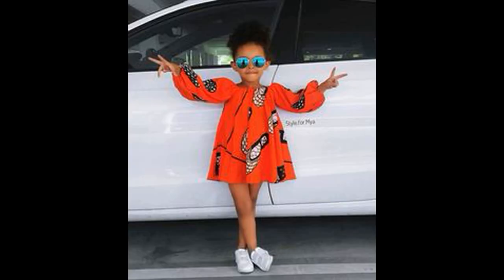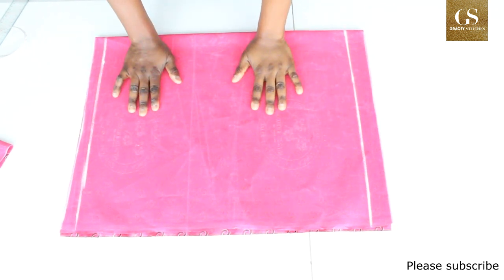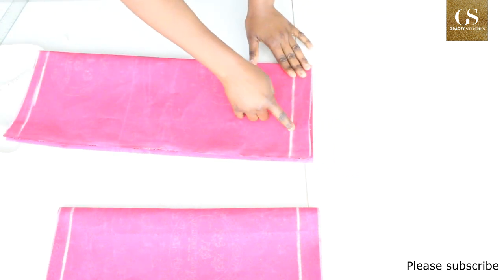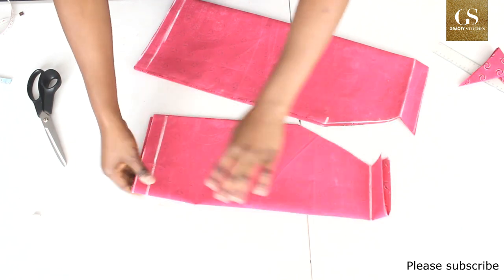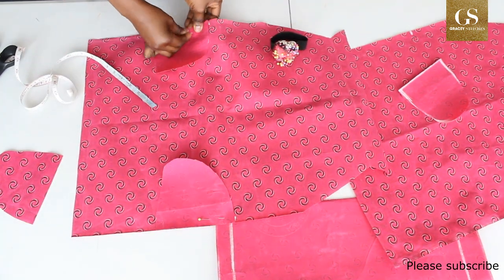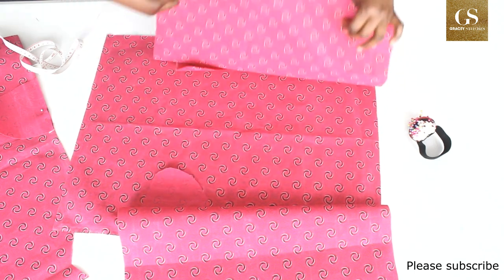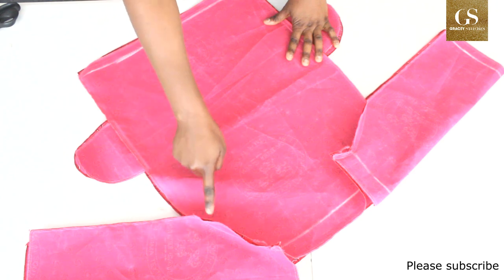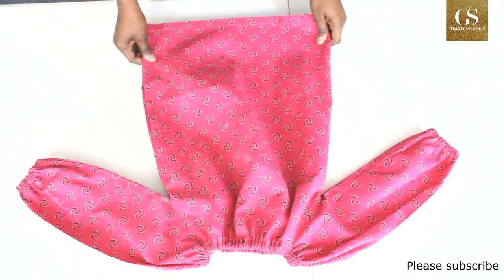Elastic Neckline || Gathered A-line Dress For Kids (3-5 Years)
You'll need 1.5 yards of fabric for this.
dress for girls
frock
3 years old - 5 years old

Happy Sewing!